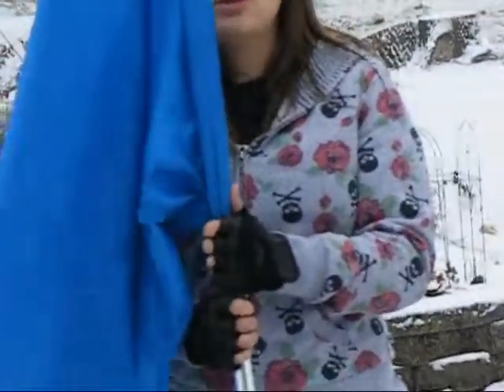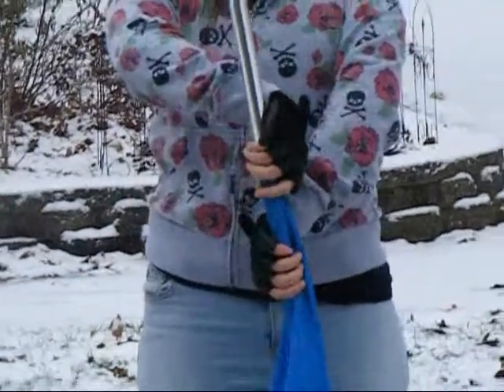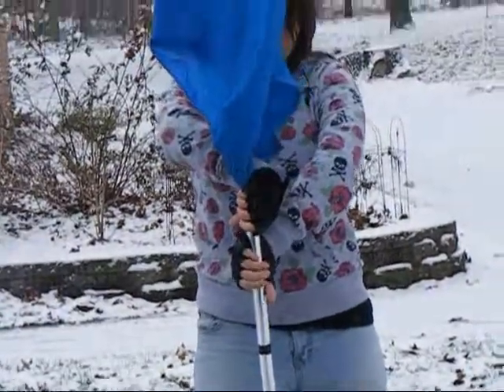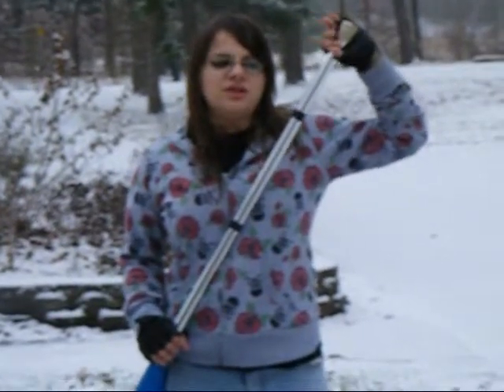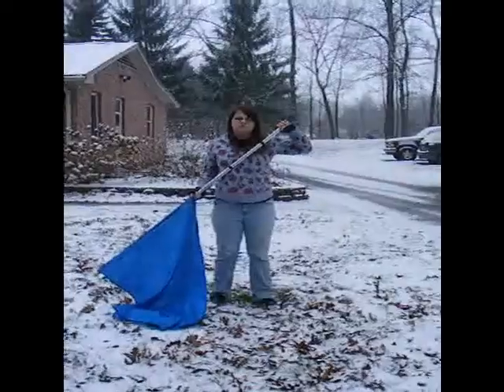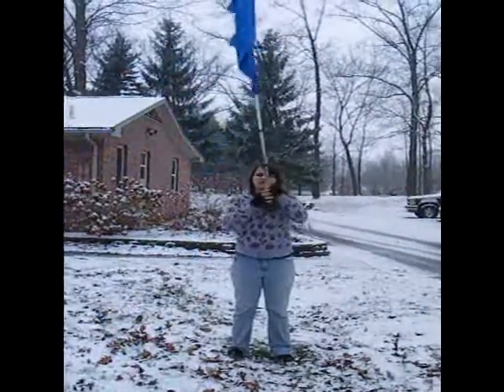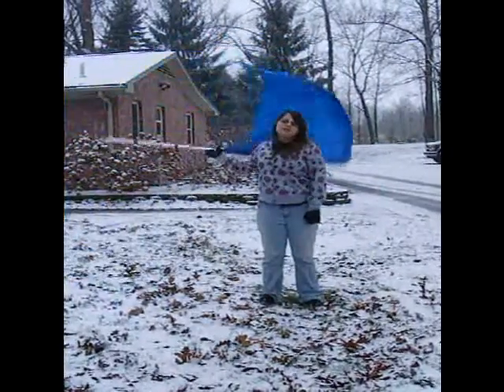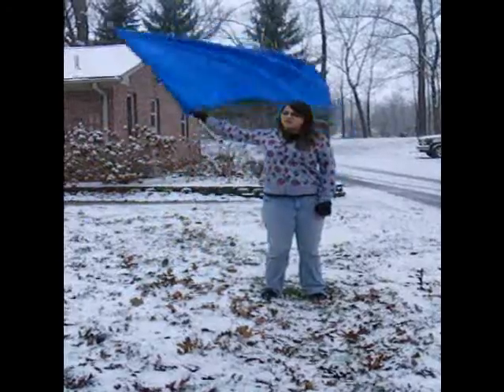How to do Colorguard Basics with a Flag, Maddie Dyer